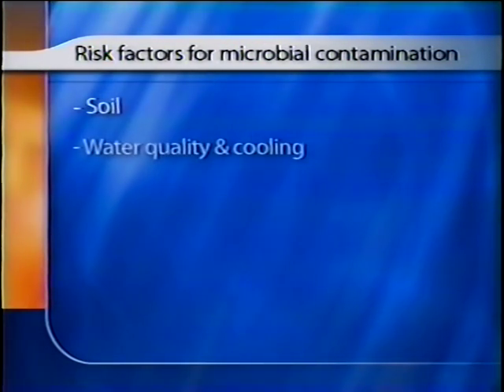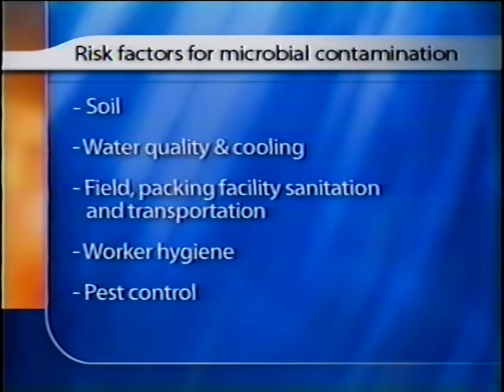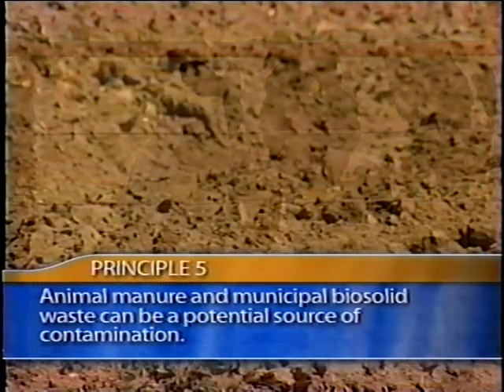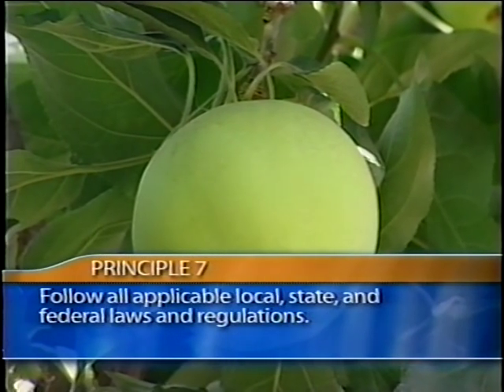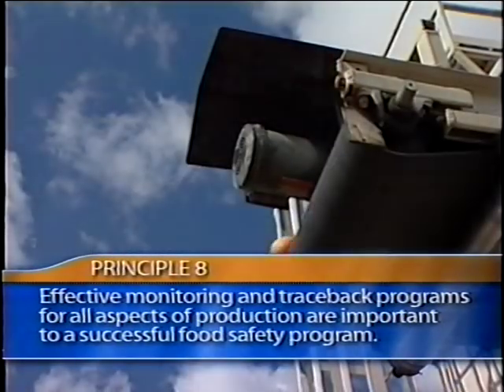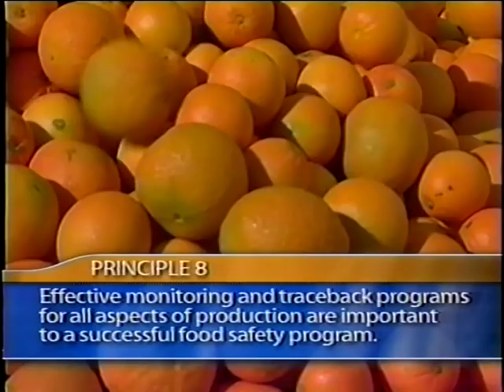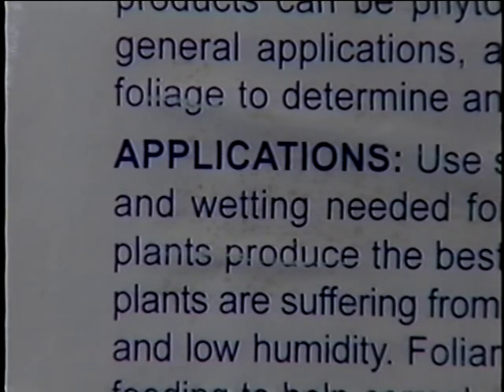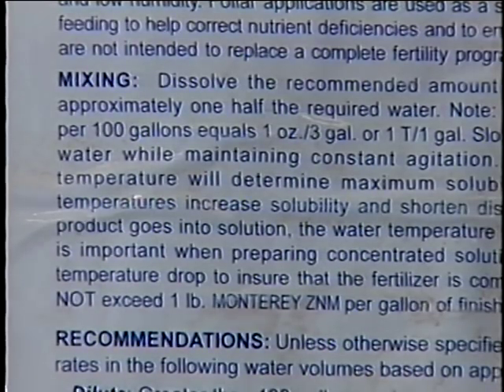Safer Juice - Part 5 - Agriculture Practices and Raw Materials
Safer Juice - Part 5 - Agriculture Practices and Raw Materials  - California Department of Public Health   -   - Many consumers enjoy juice products for the taste and nutritional value. However, as evidenced by recent outbreaks, unpasteurized juice can also serve as a vehicle for foodborne illness. The California Department of Health Services, Food and Drug developed this video in cooperation with the U.S. Food and Drug Administration, Centers for Disease Control & Prevention, university researchers, and industry representatives to assist the industry in producing a safer product. The video may also be useful for retailers, regulators, and anyone working with the industry who wants to better understand the product and current recommendations for best production practices.